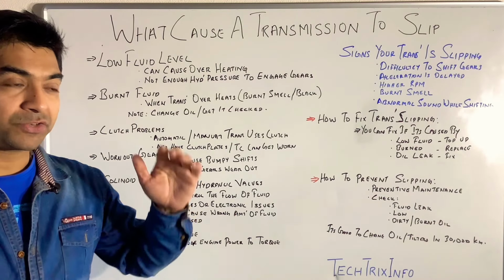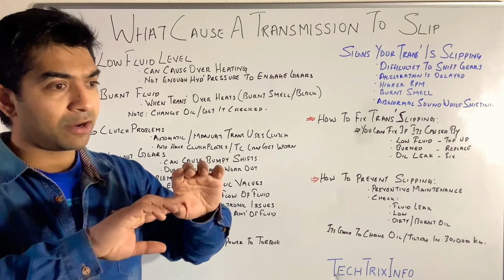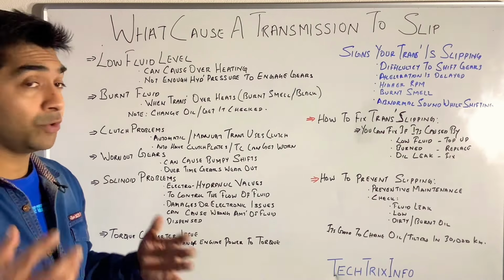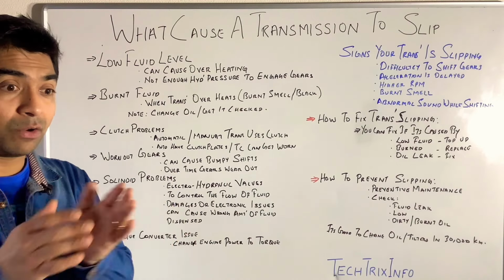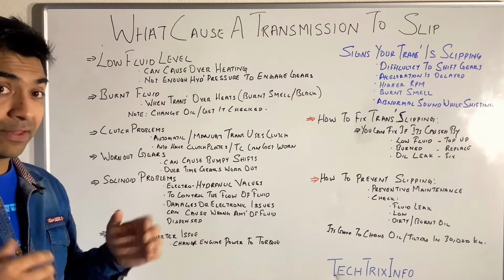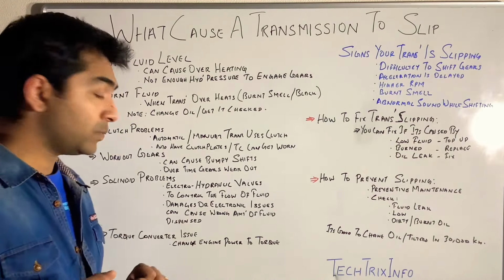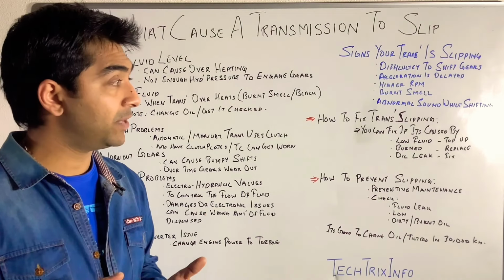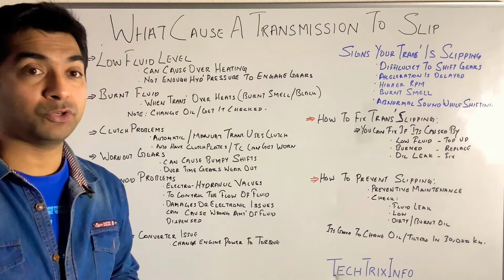What would cause transmission to slip?✔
techtrixinfo What would cause transmission to slip?✔
Hi friend’s this videos covers the below questions:
1. What cause transmission slip?
2. Signs your transmission is slipping.
3. How to fix transmission slipping?
4. How to prevent transmission slipping?

From Team - Techtrixinfo